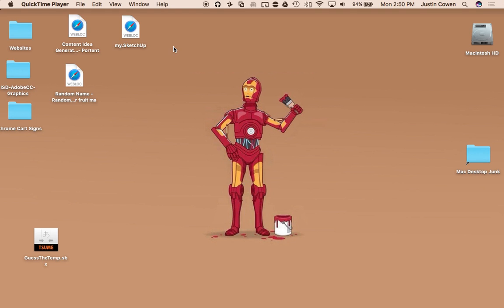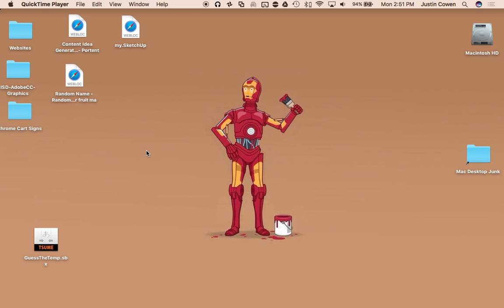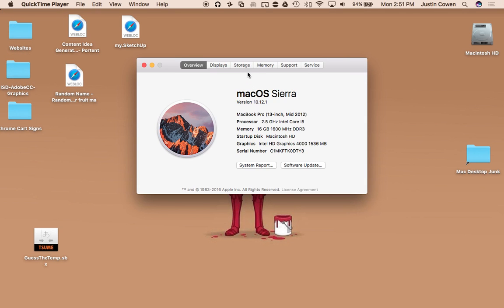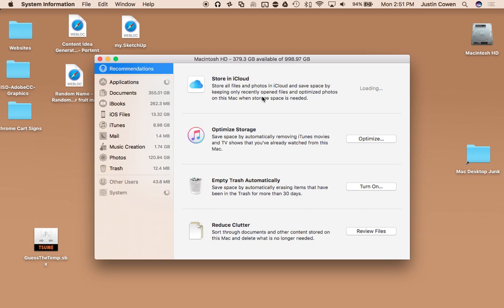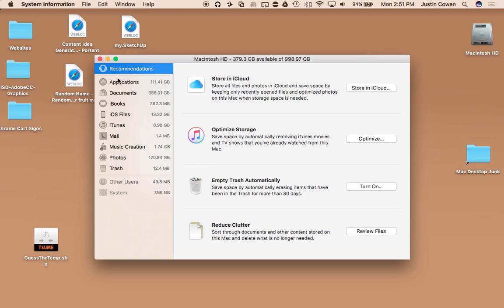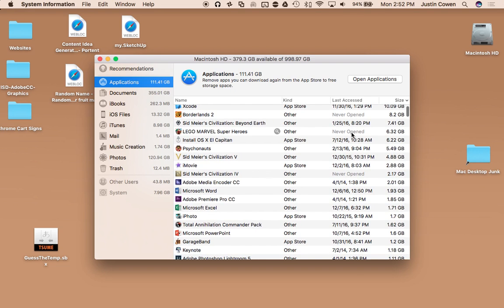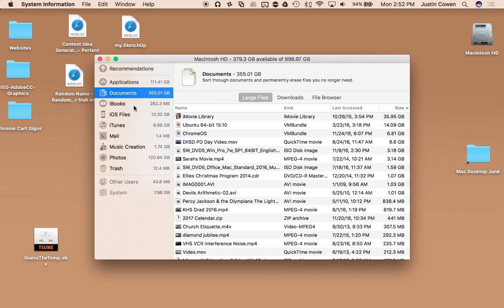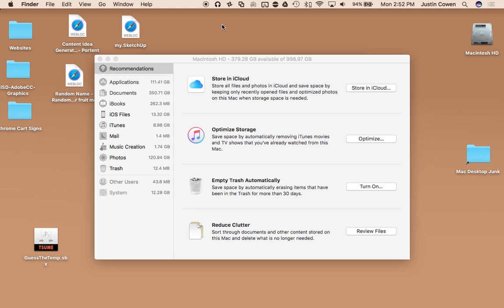macOS Sierra Manage Storage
In this brief tutorial learn how to use the Manage Storage feature in macOS Sierra to reclaim drive space!